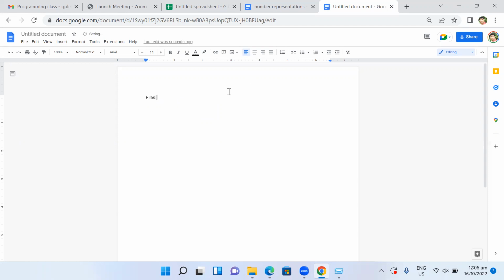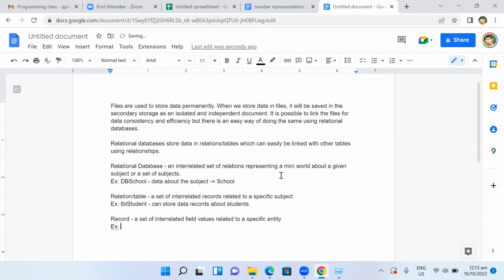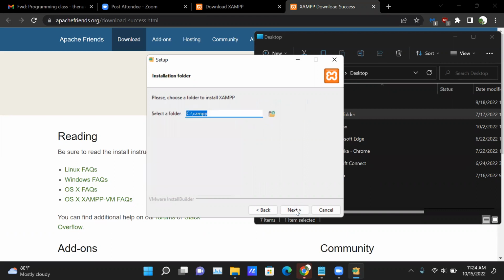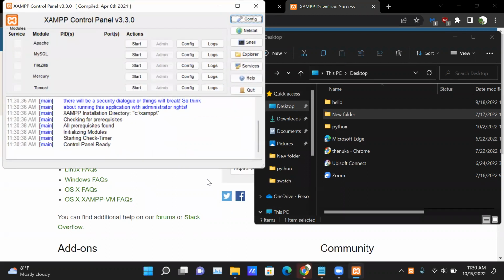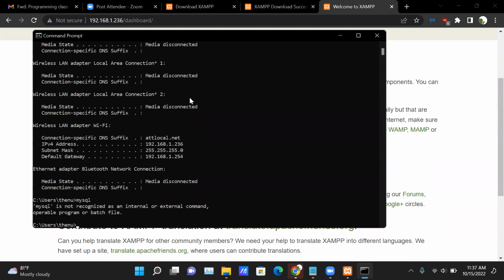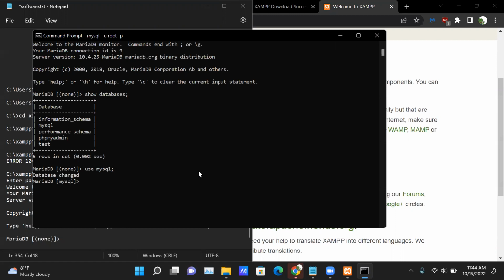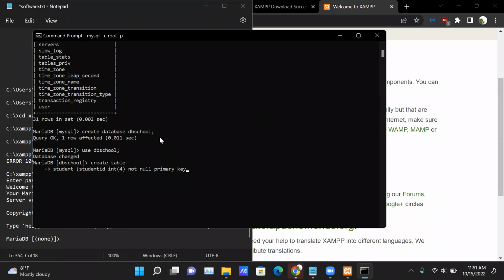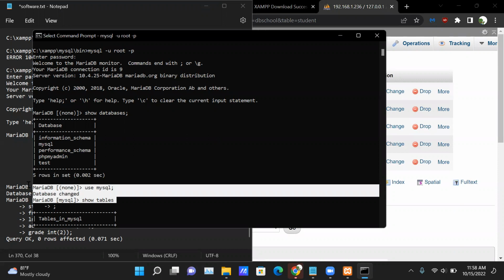Relational Databases English Medium